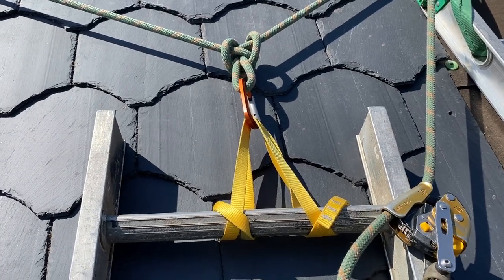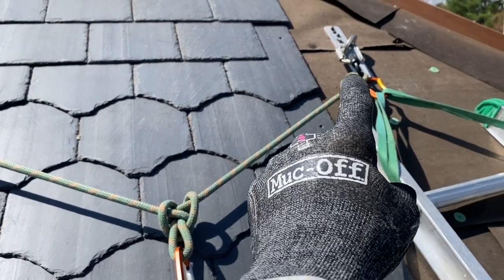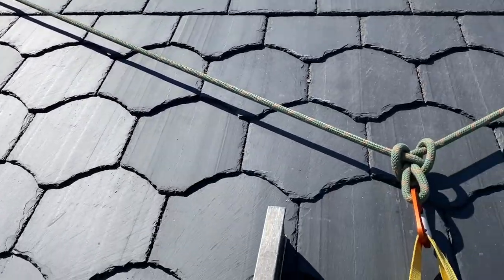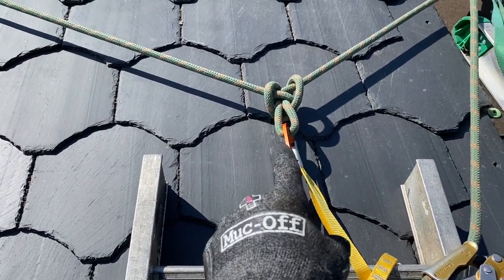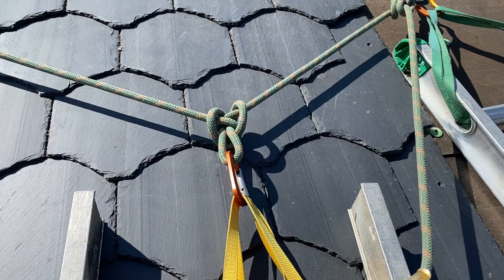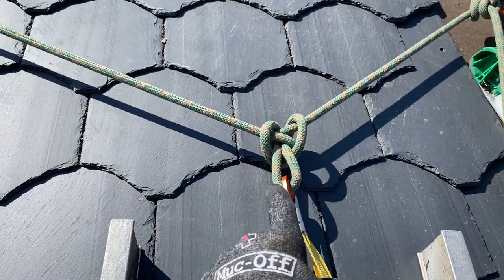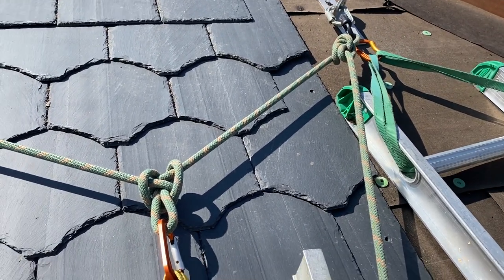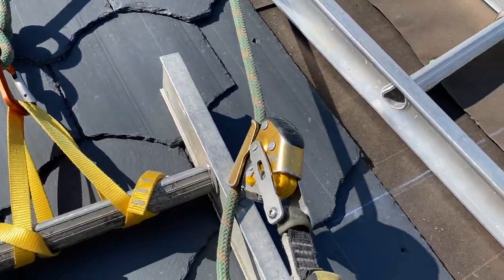I only use 2 types of knots for all my roof access work.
Once you surrender that “compliance in a bucket” kit from the big box store and the harness that comes with it for professional gear used by rope access workers and arborists, then you can be creative with your safe access set ups and work much more safely (and comfortably) as well.

So, when you move to these advanced systems, I still only have ever needed 2 simple knots, the figure 8 and the butterfly.  Both have minimal rope strength reduction and are simple to tie.